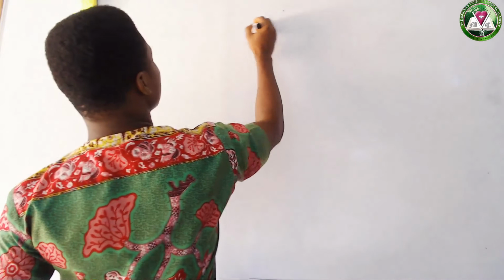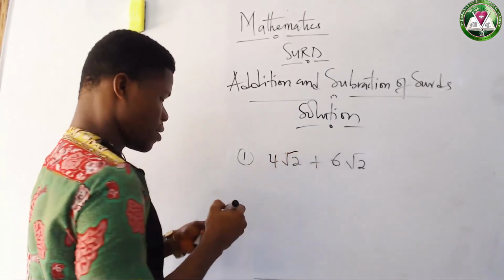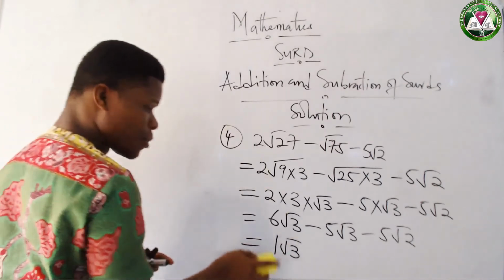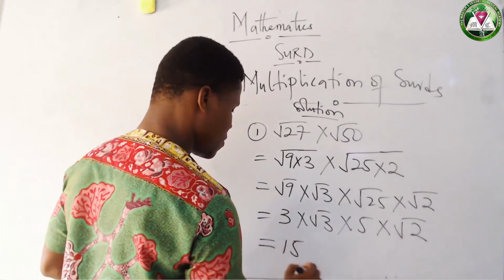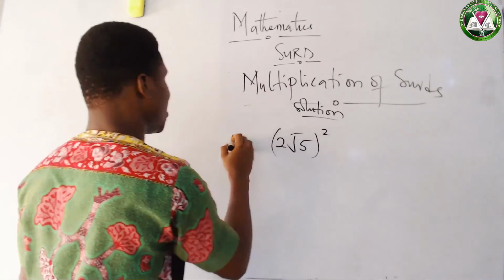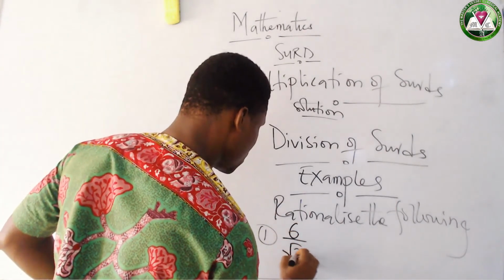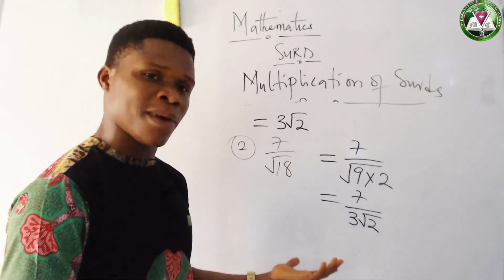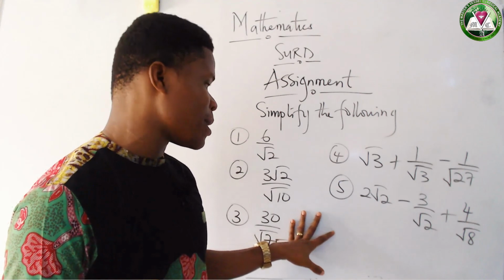GP MATHS SURDS PART 2 MVCA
MATHS - SURDS PART 2